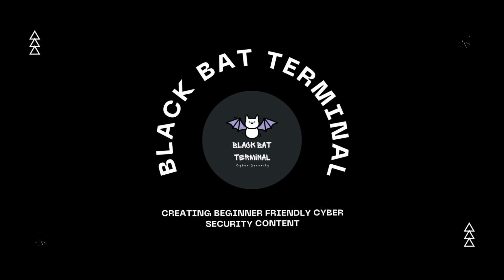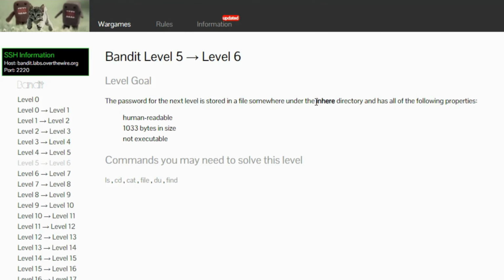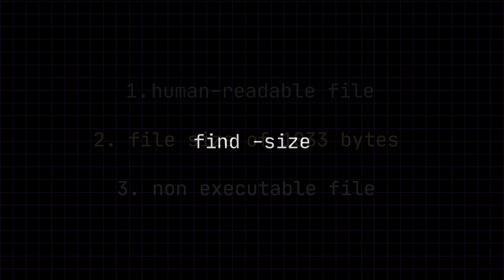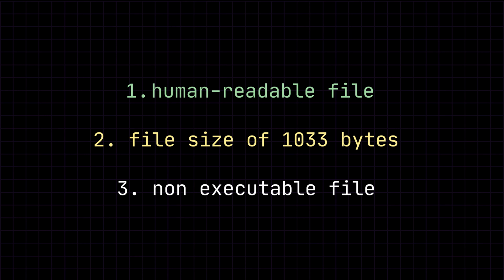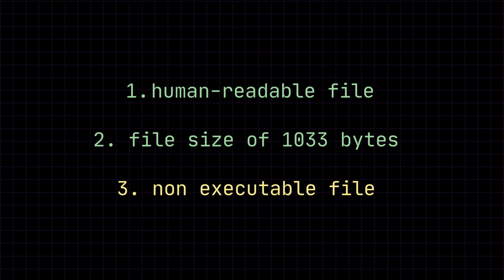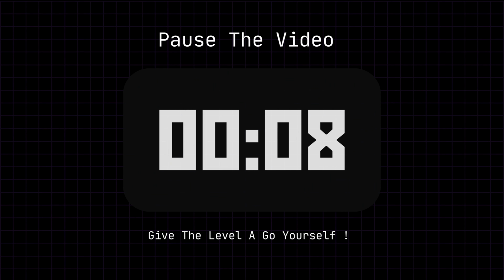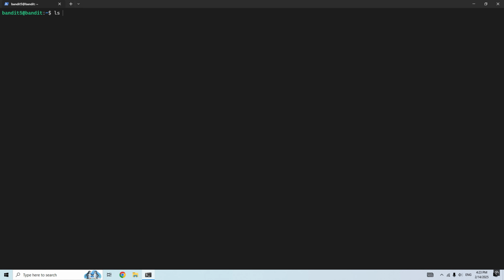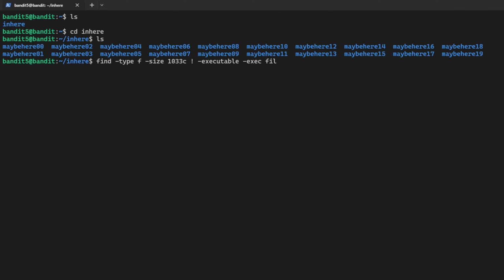EP4 | Find Non-Executable Files | Over The Wire Bandit | Level 6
🚀 Over The Wire Bandit Tutorial - Beginner to Pro! 🔐
Struggling with Linux hacking challenges? In this video, I guide you through the Over The Wire Bandit wargame, breaking down each level with step-by-step explanations to help you master essential CTF (Capture The Flag) skills!

✅ What You'll Learn:

Using SSH for secure access 🔑
Finding hidden files & passwords 🕵️
Mastering essential commands like grep, find, and cat 🛠️
Unlocking higher levels with clever tricks 🚀
💡 Perfect for beginners and aspiring cybersecurity professionals!

Time Stamps:
00:00 Intro
00:08 Level 6
00:37 Explanation
01:46 Solutions
02:39 Recap

Over the wire bandit , level 6 , cyber security,  beginner tutorial,  black bat terminal, easy cyber security labs, non executable files.

Video made by Black Bat Terminal